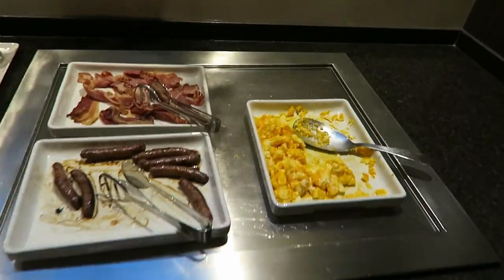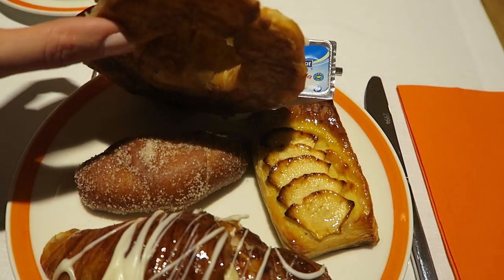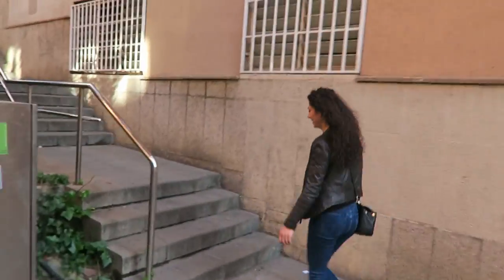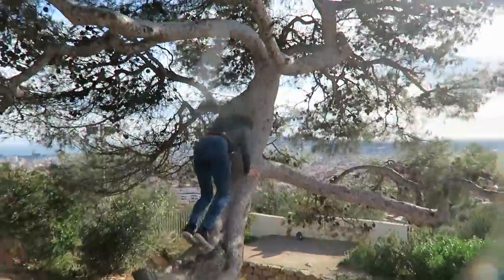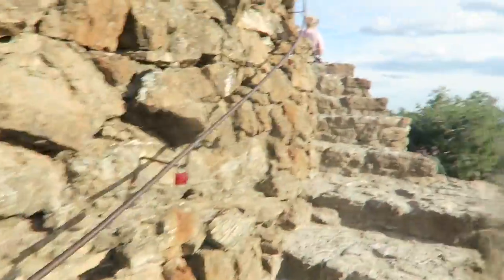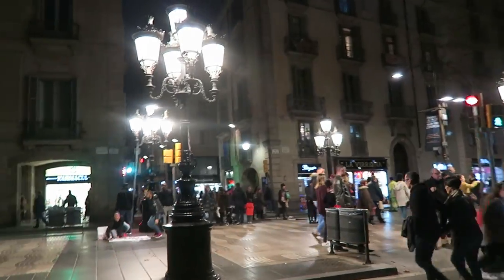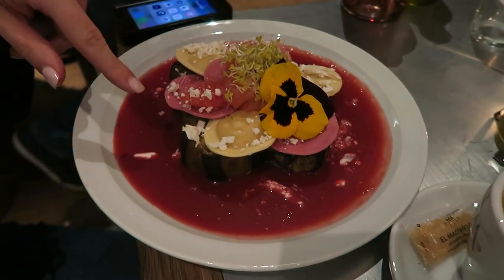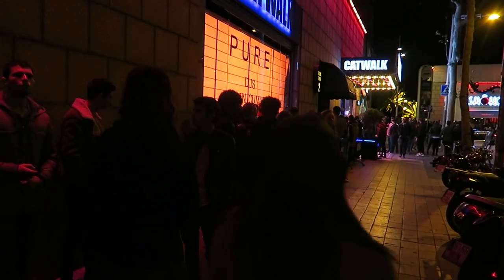CRAZY BARCELONA ADVENTURE DAY 530 | TRAVEL VLOG IV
Crazy Barcelona adventure happened! First we have an escalator race to Parc Guell, then Mowgli returns to climb a tree and we have amazing vegetarian food in Barcelona.
If you're on a roll here's a playlist with all the Spain vlogs
NOTE: My vlogs are always uploaded 7 days later.

Travel Vlog Iv is a travel vlog channel. I'm Ivana, nice to meet you! I travel and make daily travel vlogs so you can travel with me.

FAQ's:

A I am born in former Yugoslavia. Mom is Serbian, Dad is Bosnian. During the '90's war we came to the Netherlands and I got Dutch nationality. Have been living in Amsterdam for over 5 years.

A I saved for 3 years while working full time and now travel vlogging is my job. I work together with tourism agencies but also do some freelance work on the side.

Q What camera do you film with?

Q Why doesn't Stephan want to be on camera?
A Because he is an artist manager and feels artists should be in the spotlight. Way before he met me he already never featured in party pics or anything.